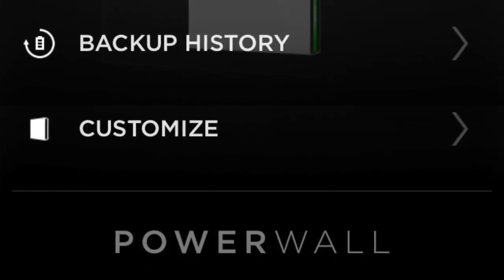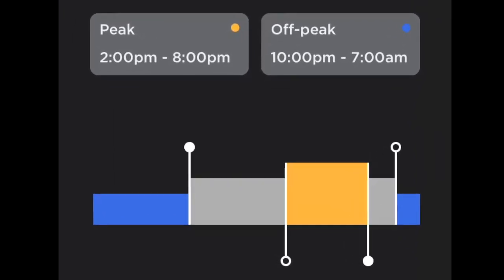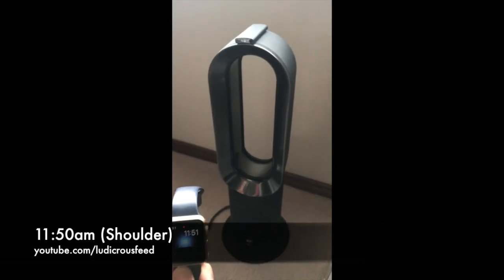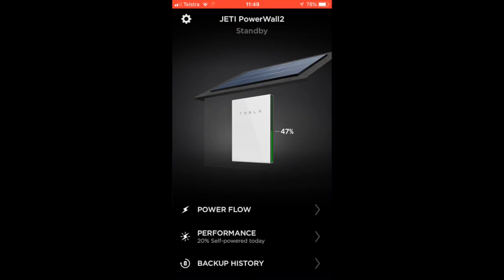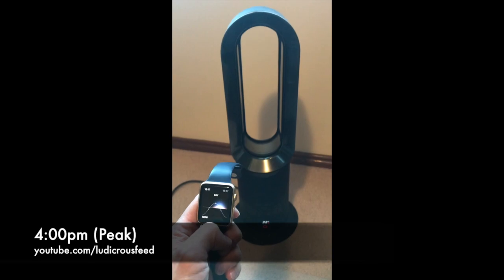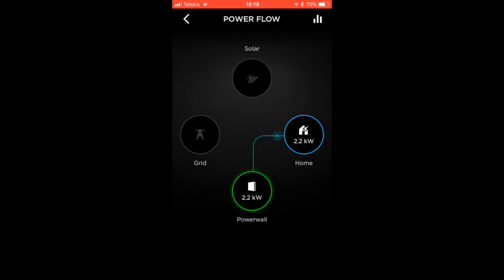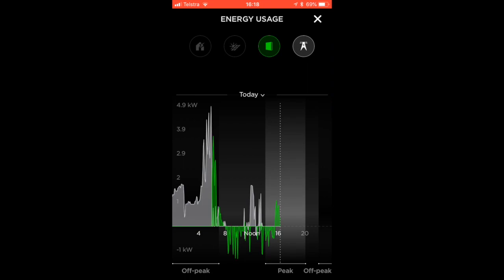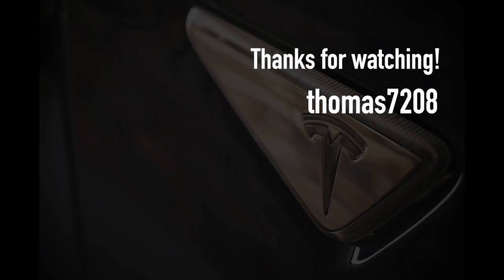My Tesla PowerWall2 is learning my energy usage patterns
With the recent PowerWall2 firmware update,  I've noticed it has become better at predicting my energy usage patterns.  It now knows when to discharge and when to use grid energy based on the peak and off-peak tariff parameters I have set.